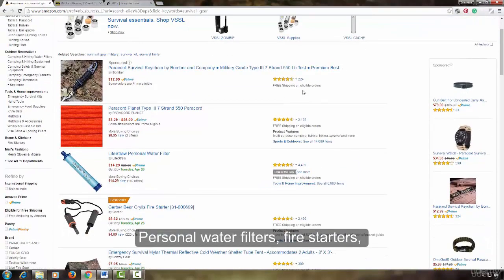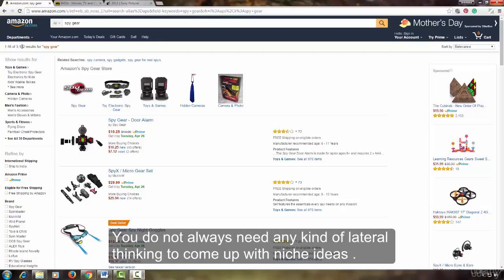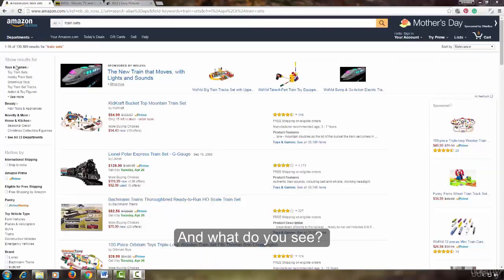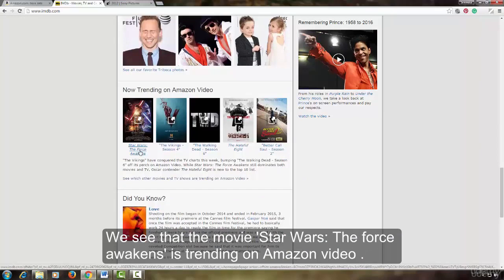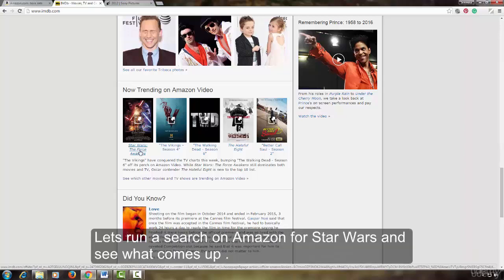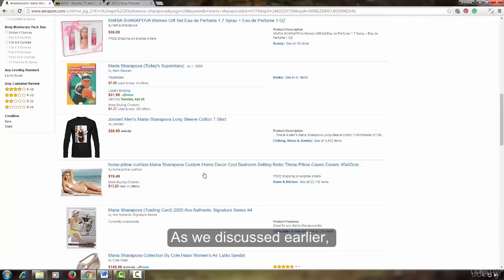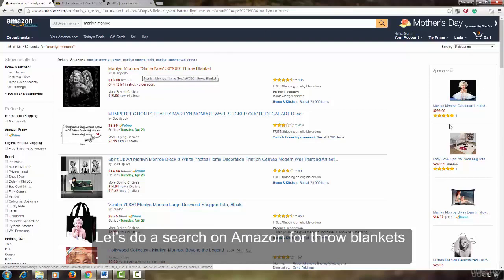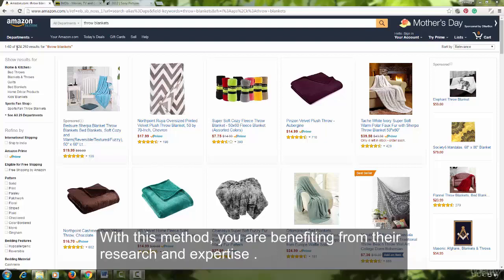Part-10 | Niches Ideas - Popular Movies | Amazon Course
A2z Courses | @a2zcourses | atozcourses |
In this course we will talk and teach or cover these topics.
amazon india,
amazon jobs,
jobs in amazon,
amazon warehouse,
amazon kdp,
amazon fba,
amazon us,
what is amazon fba,
amazon mini tv,
mini tv amazon,
amazon associates,
amazon order,
amazon affiliate,
amazon affiliate program,
amazon jobs work from home,
amazon layoffs,
amazon work from home jobs,
amazon mechanical turk,
amazon tv,
online amazon course,
selling on amazon course,
sell on amazon course,
selling on amazon fba for beginners,
online arbitrage amazon full course,
amazon online arbitrage course,
amazon online course in pakistan,
dropshipping on amazon full course,
dropshipping amazon course,
online retail arbitrage amazon,
amazon affiliate marketing,
amazon store,
amazon luna,
amazon amazon,
amazon flex driver,
flex amazon driver,
amazon hub locker,
amazon ad,
amazon earnings,
amazon jobs from home,
amazon news,
amazon pallets for sale,
amazon return pallets,
amazon basics,
amazon storefront,
amazon toys,
amazon seller for beginners,
amazon fba for beginners,
amazon grocery store,
amazon kurta set haul,
amazon merch on demand,
amazon prime football,
amazon vine,
how to sell products on amazon,
amazon kurti haul,
amazon liquidation store,
amazon layoffs 2023,
amazon snake cat,
amazon halo,
amazon tribe,
tribe amazon,
amazon wholesale,
amazon go store,
amazon live,
become an amazon seller,
amazon dsp driver,
fba amazon tutorial,
amazon halo view,
amazon icici credit card apply,
amazon kindle scribe,
publish book on amazon,
amazon wholesale fba,
amazon warehouse worker,
amazon 4k,
amazon echo dot 3rd generation,
amazon online jobs work from home,
amazon unclaimed packages,
amazon aish,
amazon commercial,
amazon elya,
amazon gift card to bank account,
amazon kdp tutorial,
amazon online arbitrage,
online arbitrage amazon,
amazon associates how to make money,
amazon cargo pants,
create amazon seller account,
amazon jungle movie hollywood hindi dubbed 2020,
amazon kdp for beginners,
amazon mikha,
amazon queen,
queen of the amazon,
amazon return process,
amazon retail arbitrage,
retail arbitrage amazon,
shahid anwar amazon course,
sell on amazon for beginners,
amazon unboxing,
unboxing amazon,
amazon van,
versant test amazon,
fire tv amazon,
amazon influencer storefront,
is amazon prime worth it,
jailbreak amazon fire stick,
renewed phone amazon,
amazon sobi,
amazon travel must haves,
amazon university,
amazon vine program,
earn money from amazon,
jubilee amazon prime,
amazon must haves 2023,
part time amazon jobs from home,
upcoming sale on flipkart and amazon,
virtual customer service amazon,
Tags For : This coverd video.